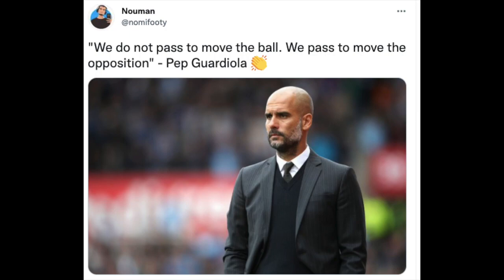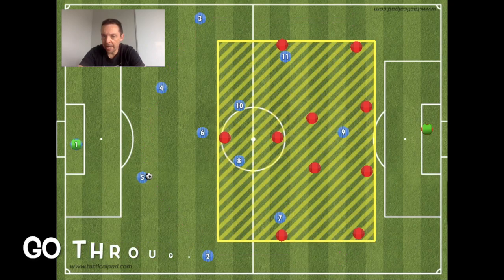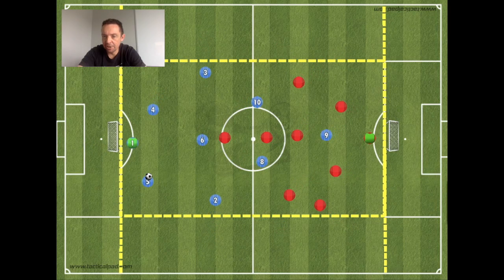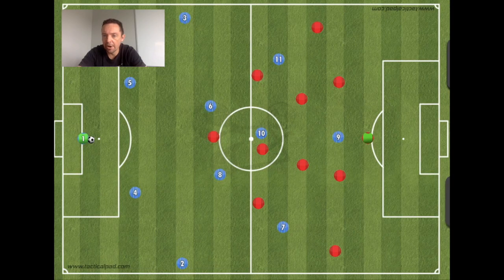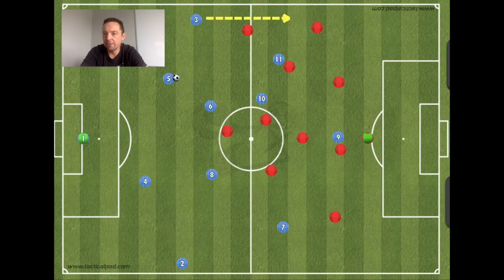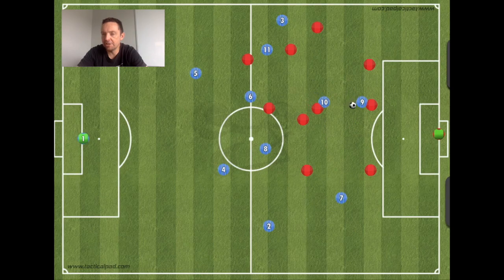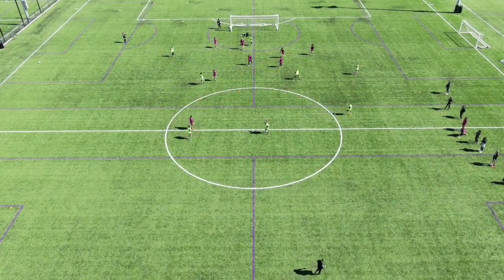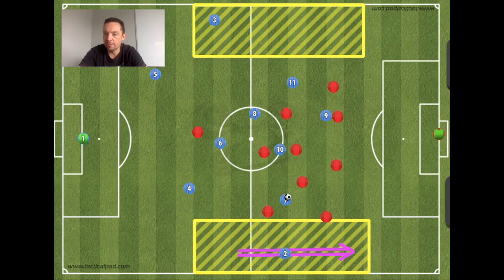Session Detail: How to Attack with a Possession-Based Team?